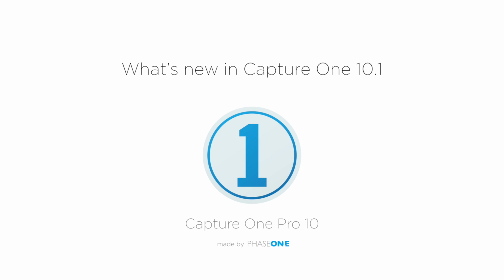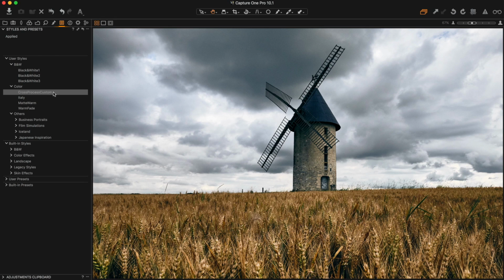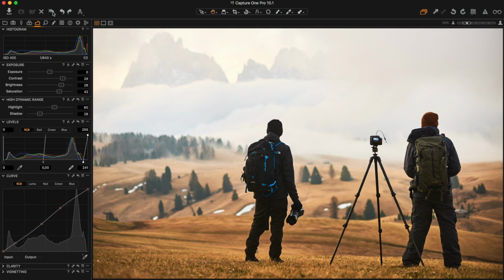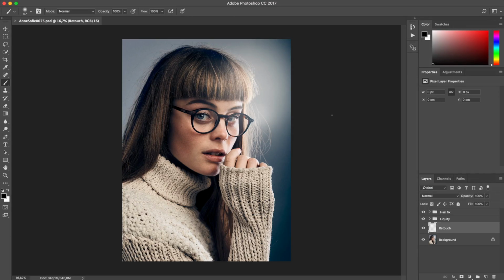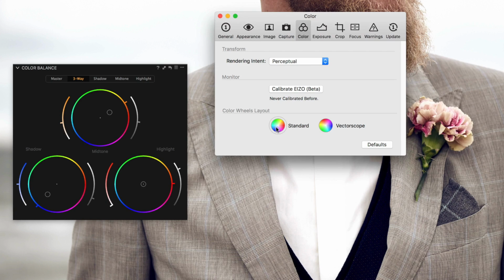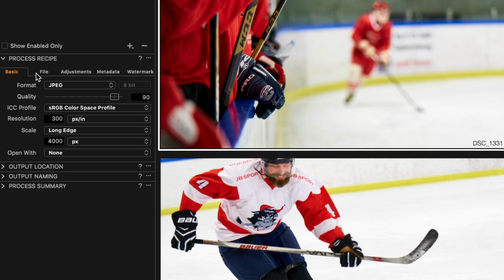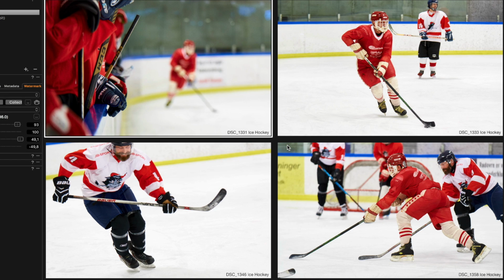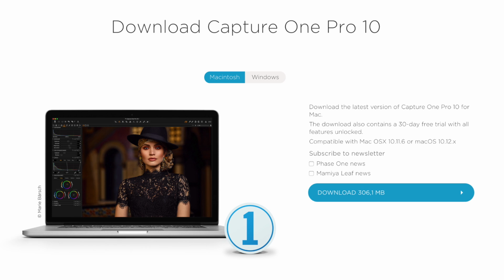Capture One Pro | What's New In 10.1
New in Capture One Pro 10.1:

- Redesigned Styles & Presets Tool
- Improved PSD file support
- Temporary reset of adjustments to see your image without adjustments
- Improved Fuji X-Trans file support, including Compressed RAF
- More dynamic watermarking options including tokens
- Many other under-the-hood changes for better performance